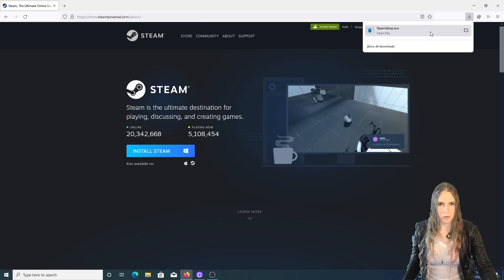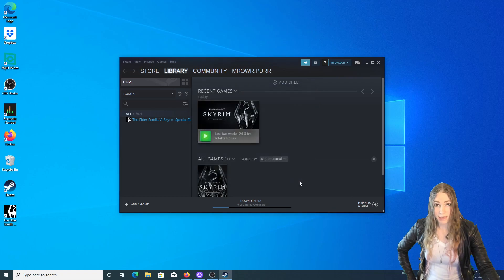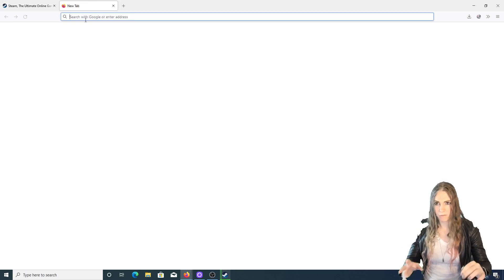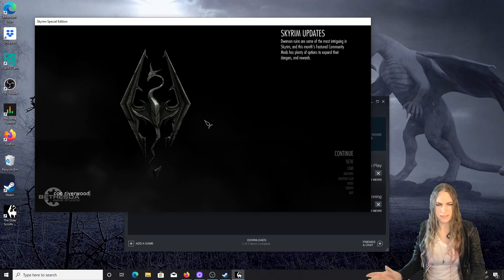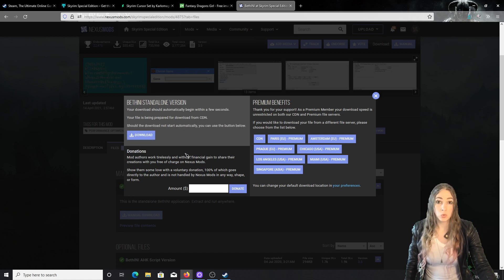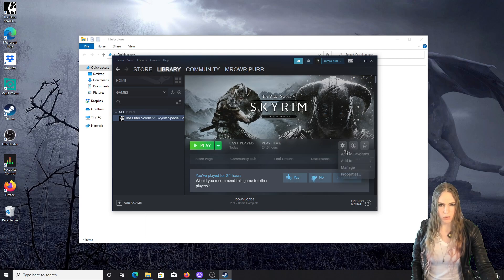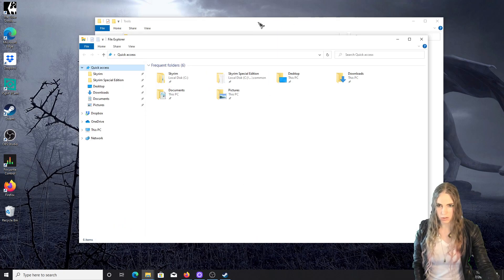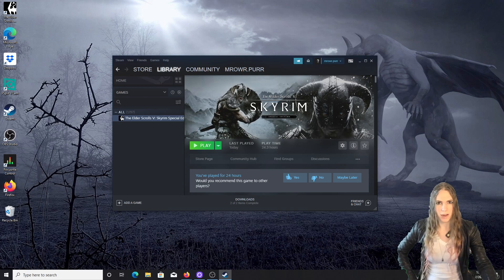Installing Skyrim outside of Program Files [Episode 2]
[THIS VERSION OF THE VIDEO IS FROZEN FROM 5:00 - 11:00, nothing really important happens during that time] ~ Hang out with me as I install Steam (into C:\Steam) and Skyrim on this freshly reformatted PC for this screencast tutorial series! Happy Modding!